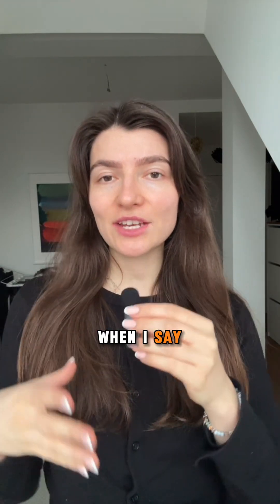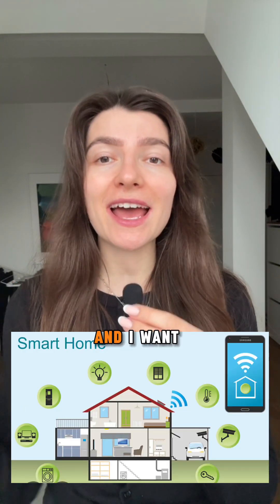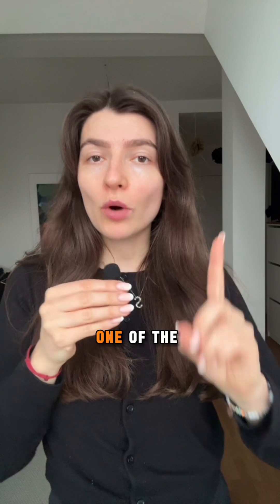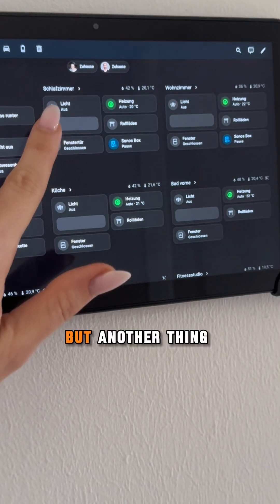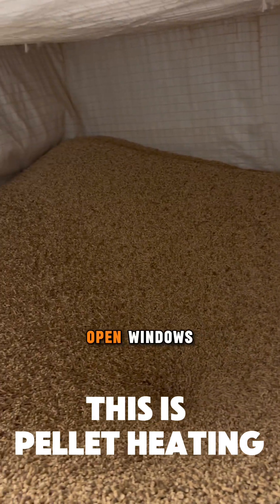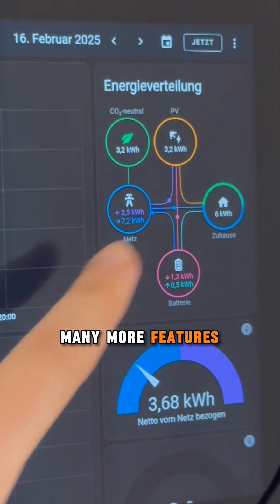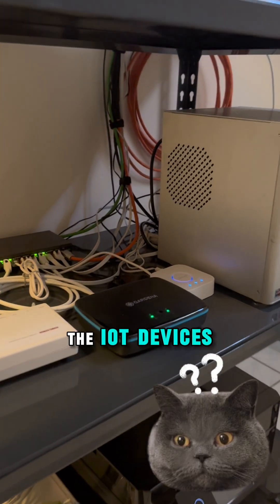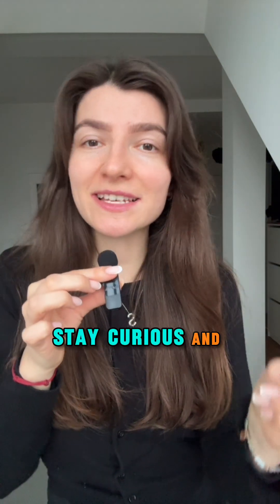Wie ein echtes Smart Home funktioniert – Energie sparen im Alltag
Was macht ein Smart Home wirklich „smart“? Ich zeige dir, wie automatisierte Systeme Energie sparen, den Alltag erleichtern und wie wir damit die Energiewende voranbringen können.
Ein Einblick in moderne Technologien, die unser Zuhause effizienter machen.

Smart Home, Energie sparen, Automatisierung, Energiewende, Technologie